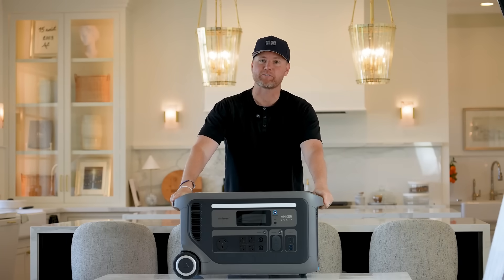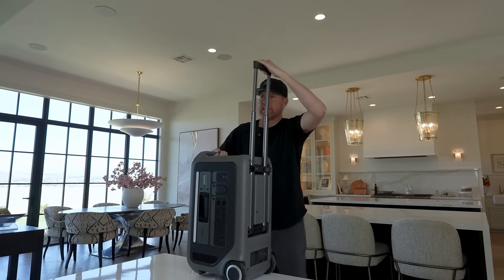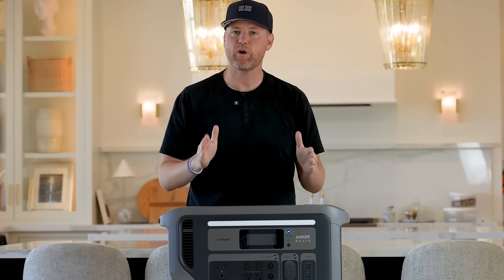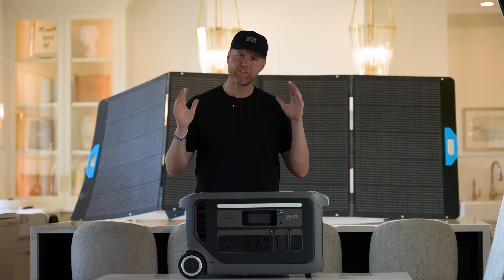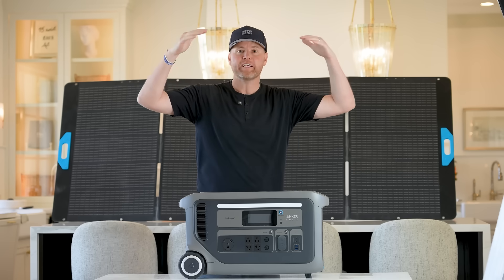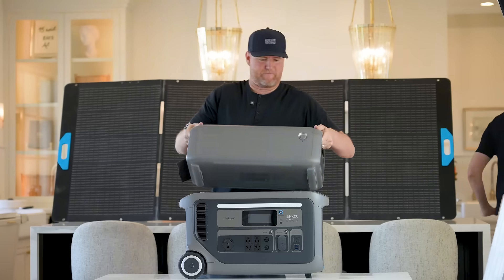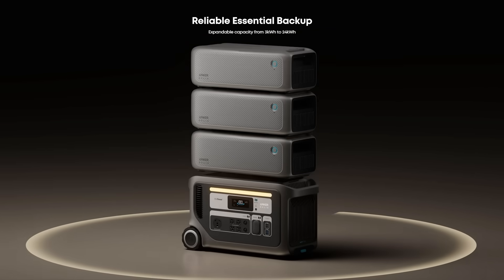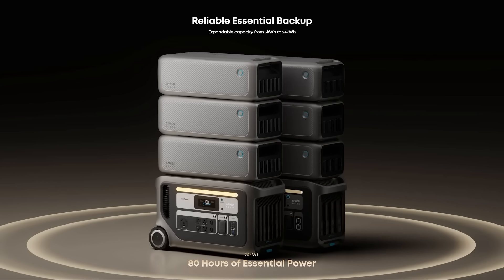Best New Home Backup Battery Power! SOLIXF3000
Battery Storage is a MUST HAVE for homes built in 2025 and beyond.
SOLIXF3000

We don't have Solar but storage for if there is an outtage is a great thing. We are going to retrofit our home soon with some backup battery.

Video source: YouTube channel "WHAT'S INSIDE? FAMILY". Thanks to the original author for the professional production of the content.